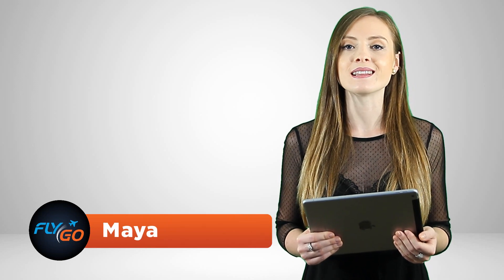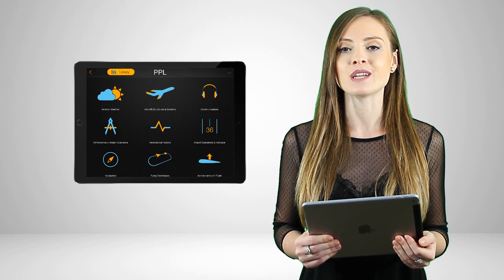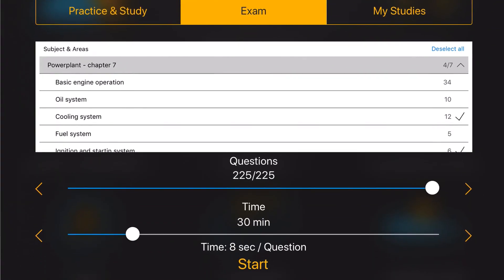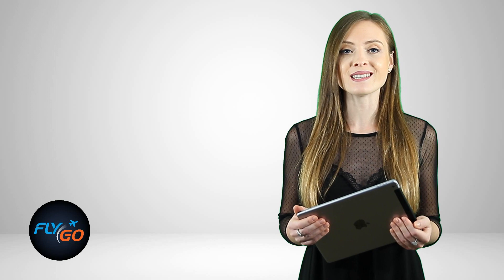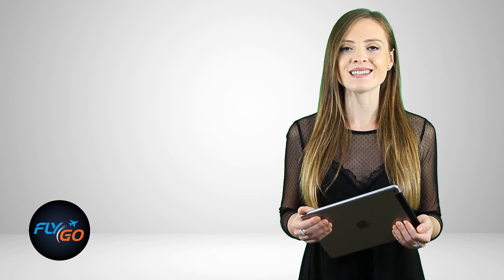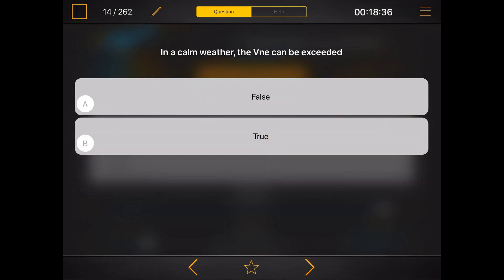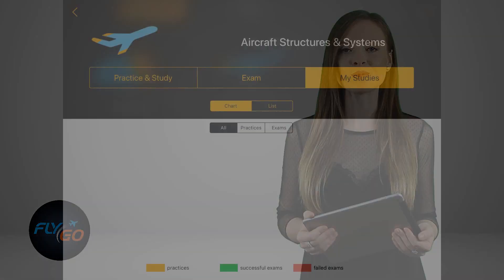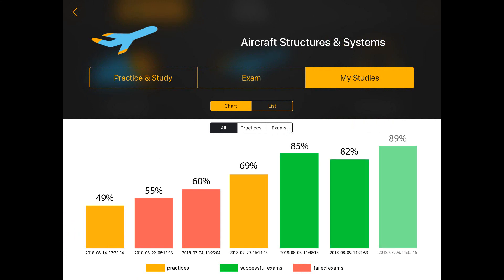How to use Exam function in FlyGo's PPL Exam & Study app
Use this powerful tool to achieve your PPL & LAPL aviation exam with the best results. It's more than a PPL & LAPL handbook or a simle PPL quiz: FlyGo e-learning system is a smart combination of test preparation and helpful study materials, all connected and referring to eachother for the easy use.

FAA & EASA EXAMS

PPL & LAPL tests comply with EASA and FAA requirements. This interactive pilot workshop system fully optimized for PPL aviation exam. See subjects and important features below.

FlyGo’s PPL subject-structure was created according to international regulations of Civil Aviation Authorities and FAA.

Aviation-relevant topics are grouped into 9 categories:

1) AVIATION WEATHER / METEOROLOGY
- including atmosphere
- atmospheric stability and weather pohenomenons

2) AIRCRAFT STRUCTURES AND SYSTEMS / AIRCRAFT GENERAL KNOWLEDGE
- powerplant
- instruments
- aeroplane structure
- electrical system

3) AERODYNAMICS OF FLIGHT / PRINCIPLES OF FLIGHT
- physical principles
- aerodynamics
- controls

4) AIRPORT OPERATIONS & AIRSPACE / AIR LAW
- airspaces
- equipment
- rules of flight
- pre-flight and other general rules

5) AEROMEDICAL FACTORS / HUMAN PERFORMANCE & LIMITATIONS
- human body
- first aid

6) FLYING TECHNIQUES / OPERATIONAL PROCEDURES
- airports
- flight procedures
- aircraft instruments and construction

7) COMMUNICATIONS
- radio procedures
- radio equipment
- ATC services

8) NAVIGATION
- basic knowledge of navigation
- navigation instruments and tools

9) PERFORMANCE + WEIGHT & BALANCE / FLIGHT PLANNING & MONITORING
- flight and structural principles
- flight controlls and general rules

FAA - AVIATION WEATHER & EASA - METEOROLOGY is FREE, while the other subjects can be purchased separately or unlock all modules at HALF PRICE!

CONTINUOUSLY GROWING DATABASE

Our continuously growing database consists of more than 2,500 FAA and EASA prepared questions – improved and revised by real PPL examiners. Multiple choice questions let users to simply test their knowledge and practice anywhere, anytime.

EXPLANATIONS AND ILLUSTRATIONS

Our test helps students to better understand PPL topics with explanations, illustrations and graphs. This feature can visualize the main principles and contexts of aviation and improve knowledge.

PRACTICE / EXAM / MY STUDIES FUNCTIONS

FlyGo’s PPL Exam & Study provides 3 different functions to test knowledge and monitor improvement. Users’ can prepare for the examination with PRACTICE function and learn relevant topics.

EXAM function allows users to test their knowledge with time constraints. Adjust the number of questions and time limit and then start your own ‘exam’.

MY STUDIES function provides a comprehensive overview of your results to monitor your preparation for the exam. This learning method and features have been appreciated by students.

*NEW FEATURE - MIX TOPICS

Based on users’ feedback we developed a feature that lets students to choose different topics and mix them in the tests. So, right before the examination, students can test their knowledge in all topics together.

*NEW FEATURE - STUDY BOOKS

New PPL Exam and Study helps your preparation for the exam with study books beside the tests. These books are available within the app, so don’t need to browse on the internet for other books, all learning materials will be with you, in your pocket.

Try it Now for Free without having to commit yourself!

You will never run out of exam questions. PPL Exam & Study is the best tools to prepare yourself for FAA and EASE examination.

Enjoy the app & FLY SAFE!

The FlyGo-Aviation Team